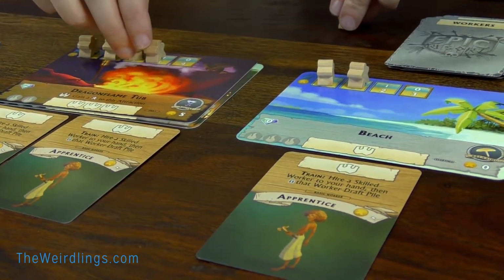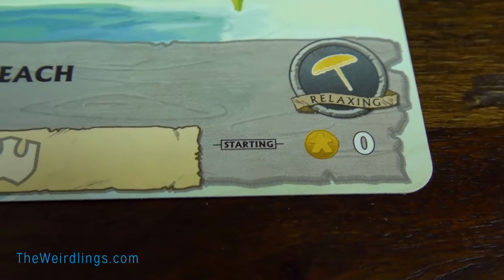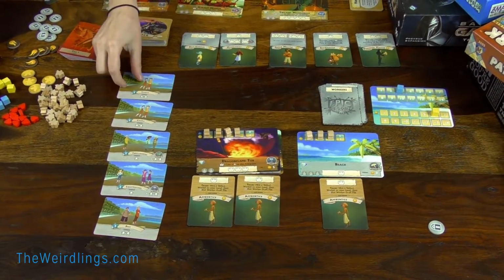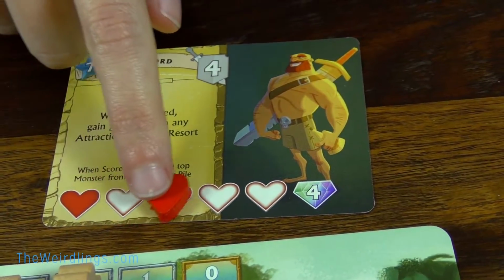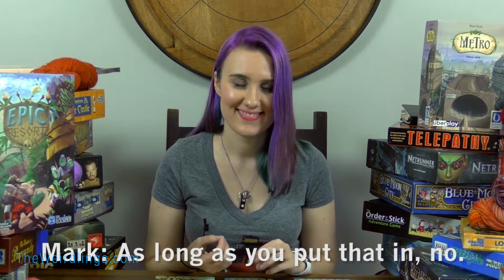Epic Resort Gameplay Review - BoardGame.new()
Mary the KnittingDev is taking you on a mystical vacation, join her as she build a resort for heroes in the board game Epic Resort.

Want some Weirdlings Swag? Checkout the Weirdlings Store